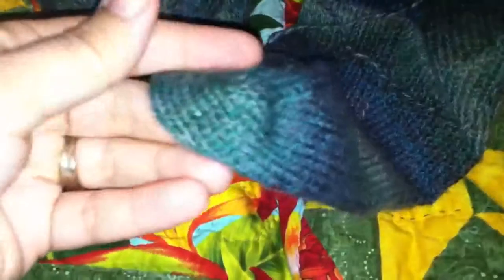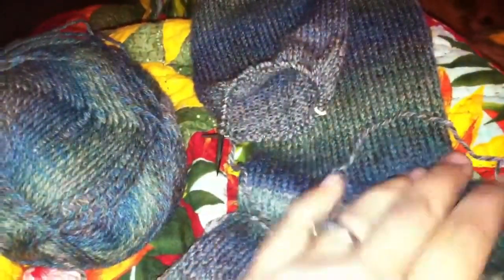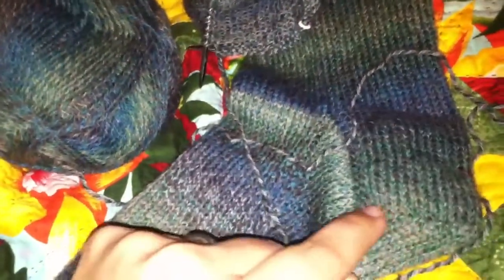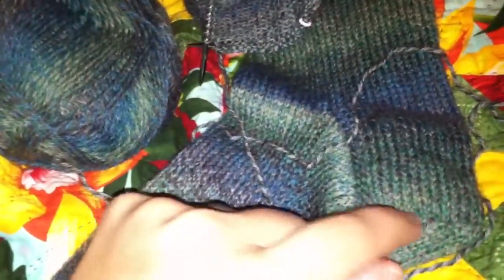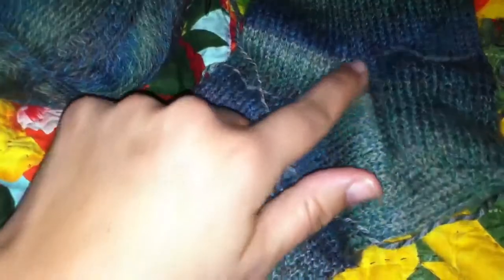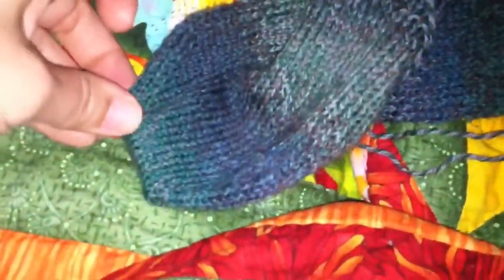Sock update and sleepy babies.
Finally they fell asleep  7